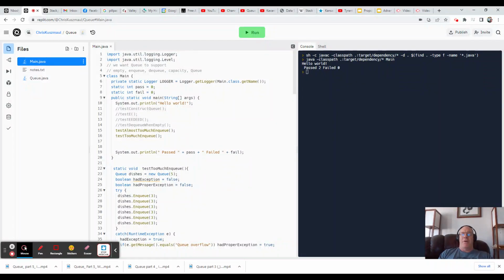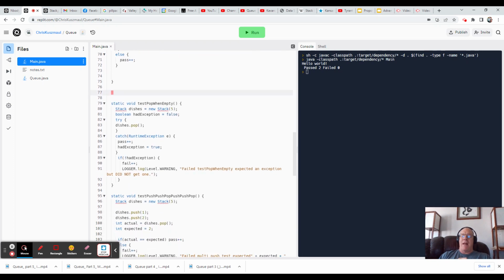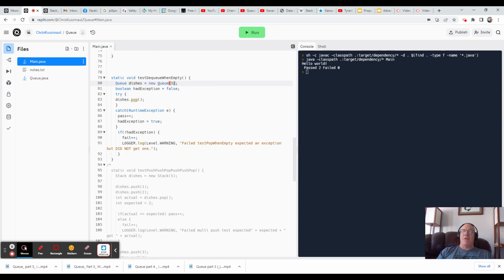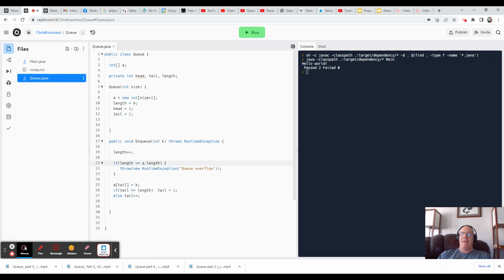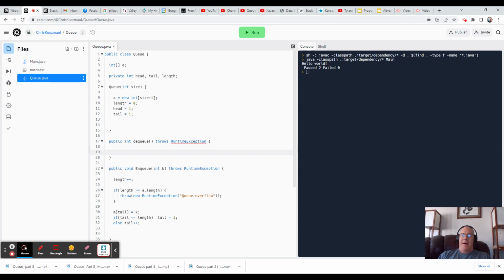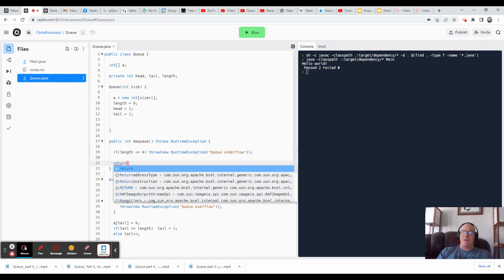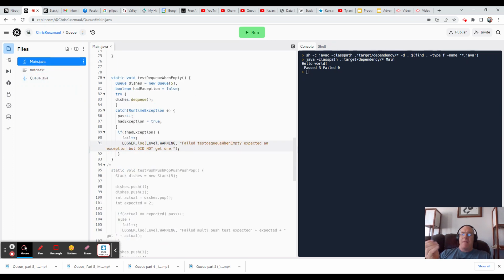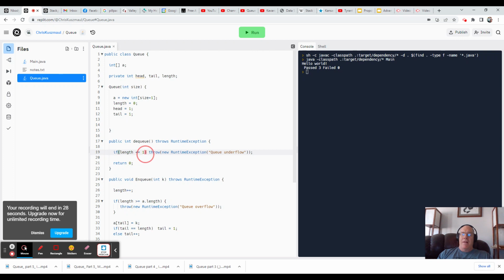Queue: Part 6: Implement testdequeuewhenempty (and make dequeue pass this test)